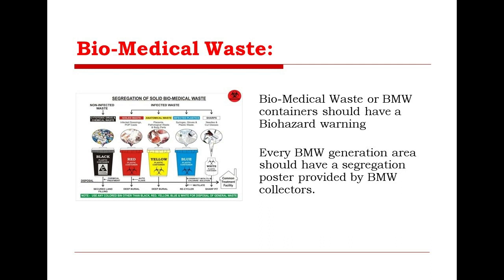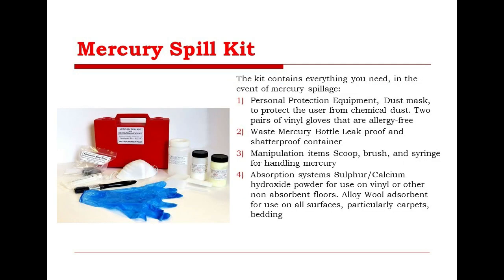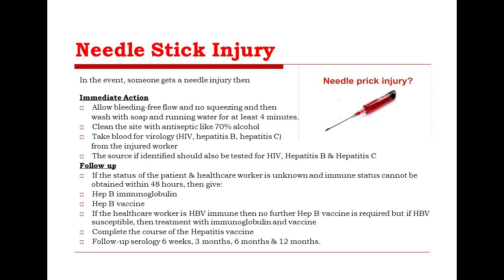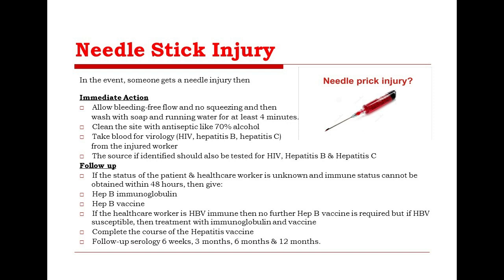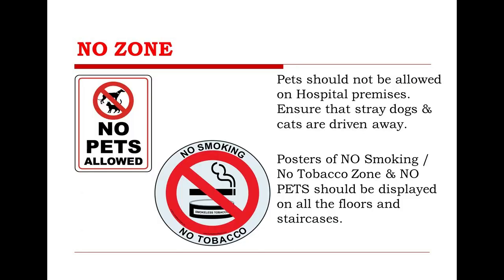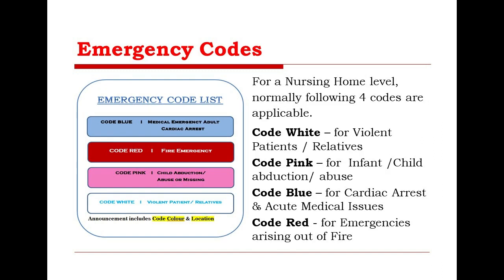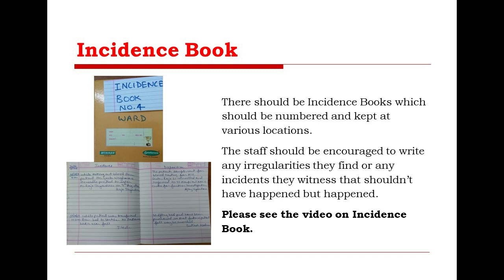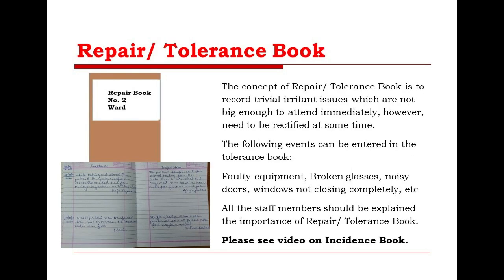Good Hospital Practices | Episode 06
Want us to cover more topics on the same or your Nursing Home or Hospital?? Contact Mr Gadgil on the given number & email below